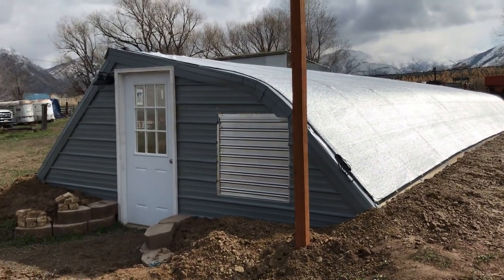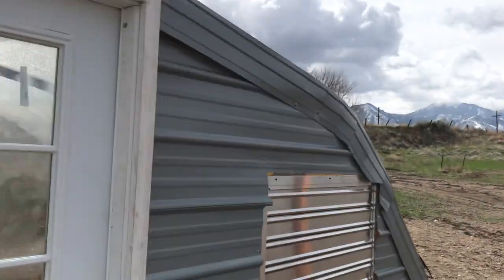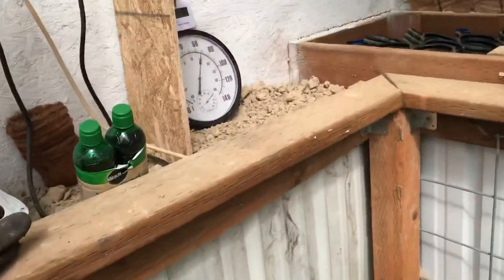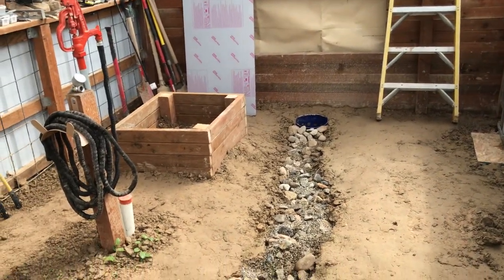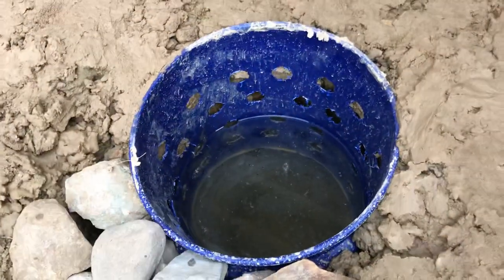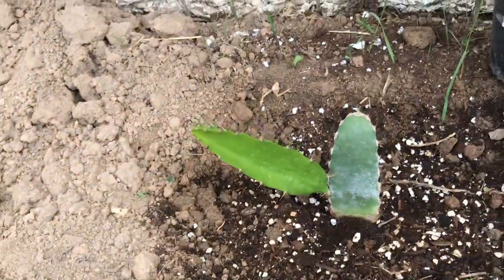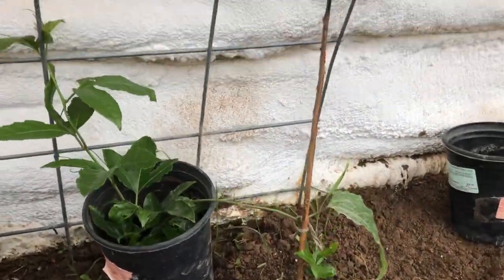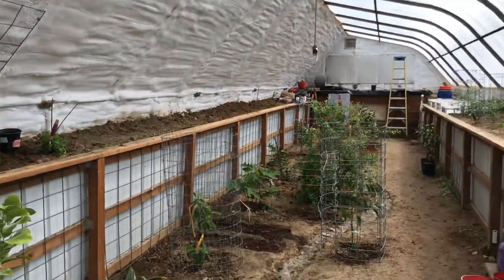Geothermal Greenhouse March 2020 Update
A couple of new items to share.  We added a remote monitoring Weather Station from myacurite.com.  We also added a "lazy stream" to deal with the high water table from the east side of the Greenhouse.  And we introduce some of the stuff we are growing.

weather station:  acurite.com - I went with 5 in 1 weather station and added on a couple of sensors
fans, blowers, vents, shade cloth:  greenhousemegastore.com